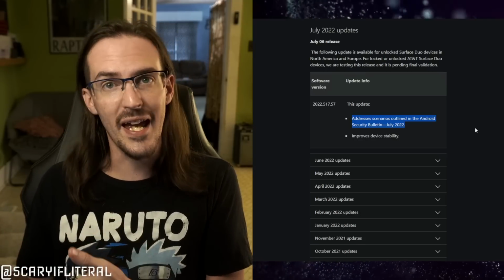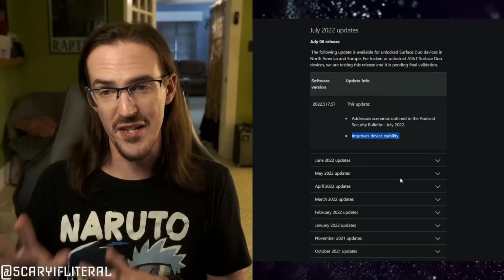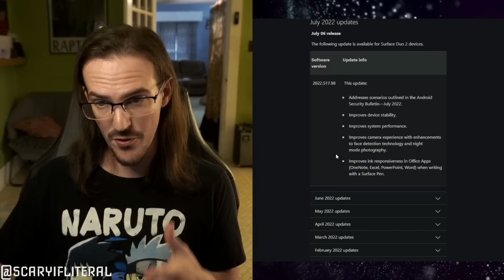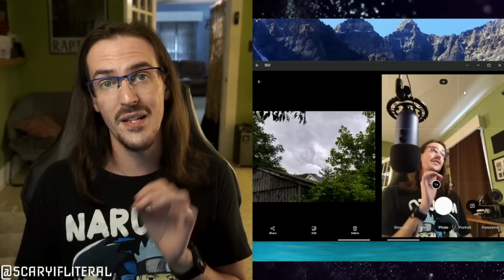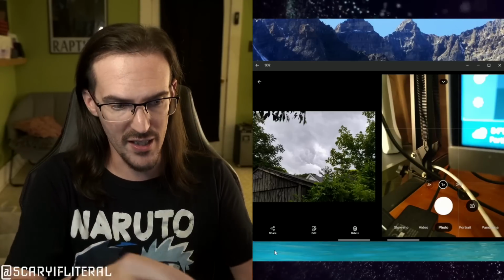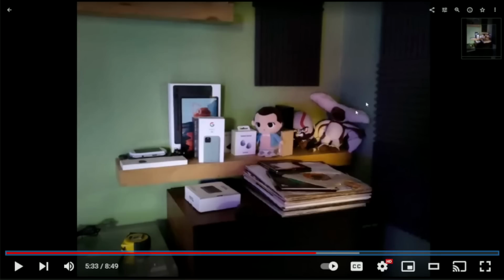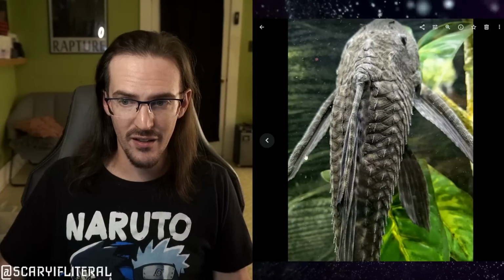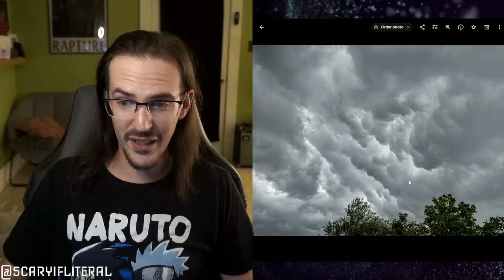Surface Duo/Duo 2 July update review, Big camera changes!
Intro 0:00
Surface Duo 1 changelog 0:42
Poll results 2:04
What do I think? 3:09
Surface Duo 2 changelog 3:23
Improved performance? 3:52
Camera improvements 5:26
Gcam is broken 9:57
Inking 11:50
Poll results 12:31
What do I think? 13:45